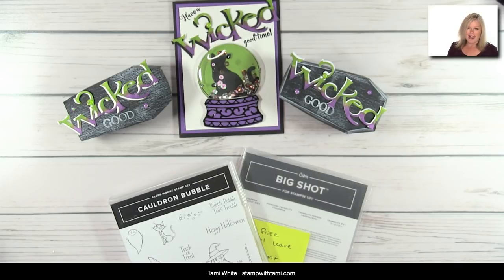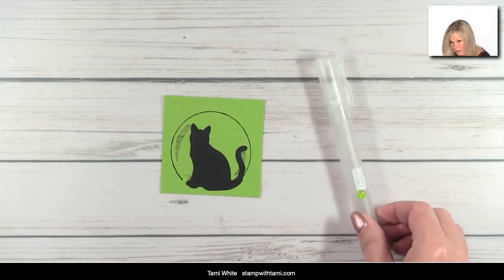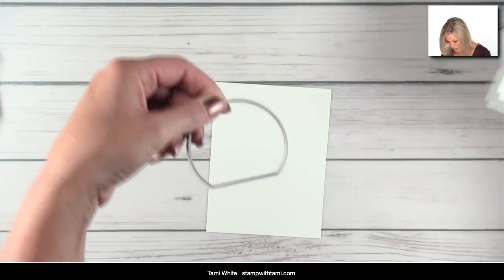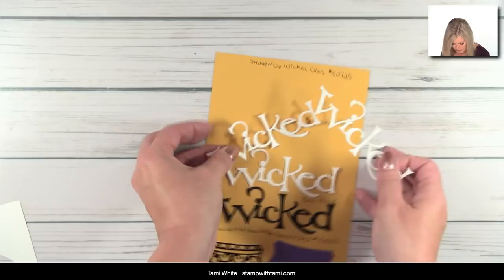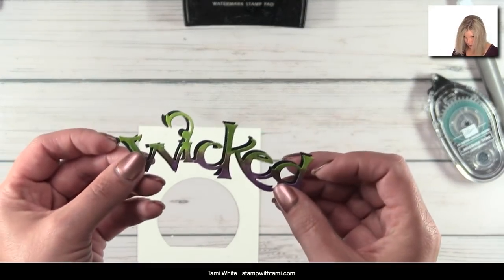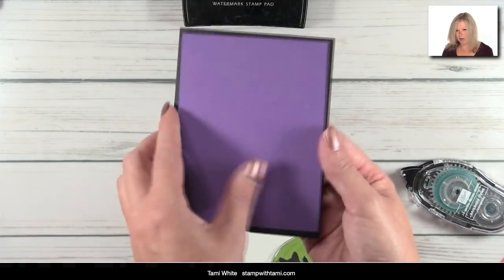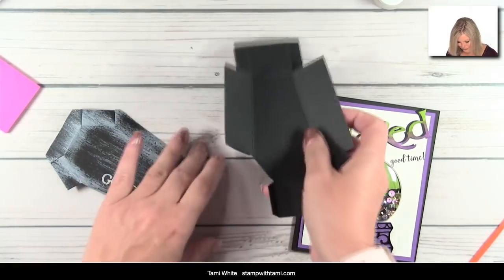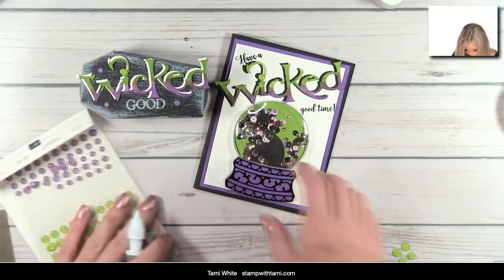How to make a "Wicked Cool" Crystal Ball Halloween Card with the Stampin Up Still Scenes Snow Globe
We'll be making a set of "Wicked Cool" Halloween projects. How to turn a snow globe into a wicked awesome Crystal Ball shaker card. We'll also be making a stinkin' cute Wicked Coffin Treat Box. This is my September Stamp It Group's Blog Hop project. Be sure to click on over to my resource page to get the free pdf, enter the prize patrol and take the Halloween themed blog hop tour.